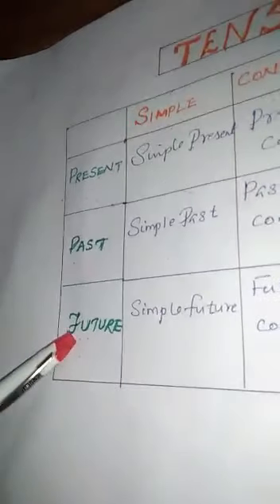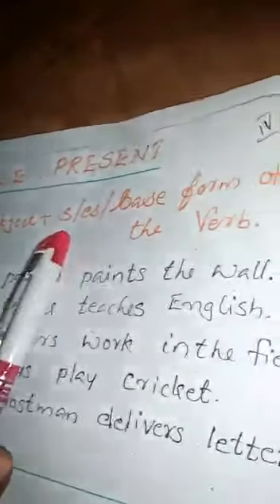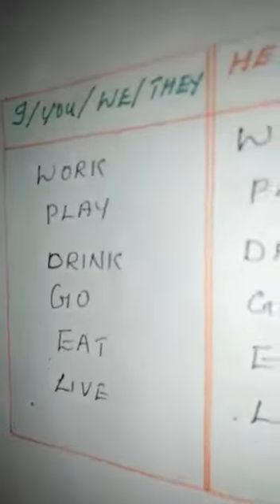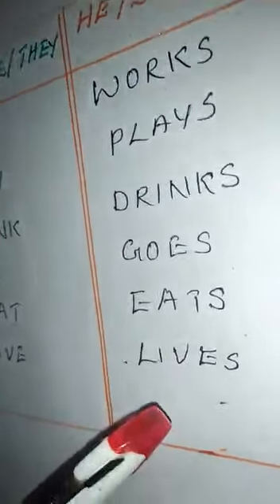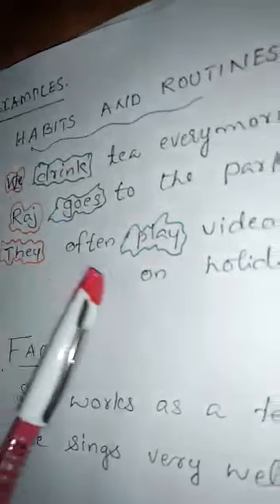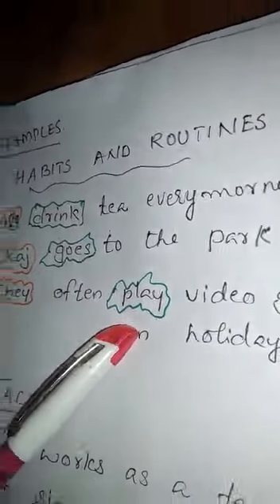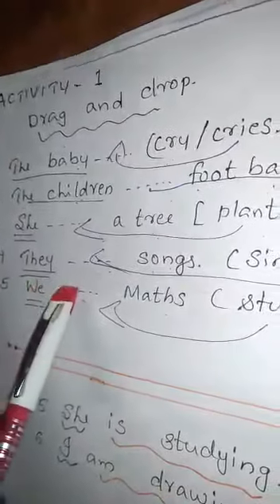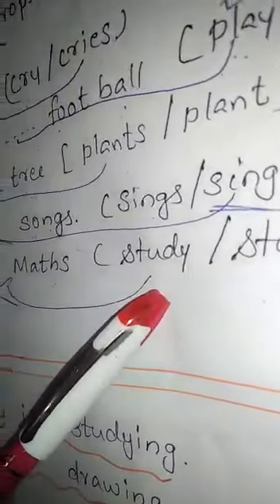English_std-6,7,8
study material

session-1